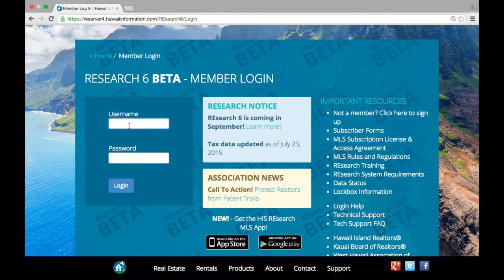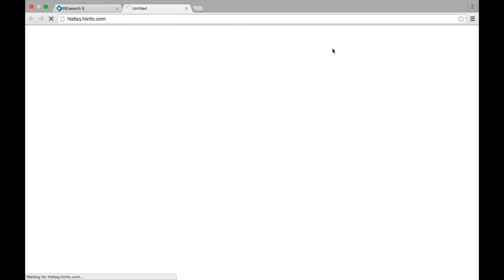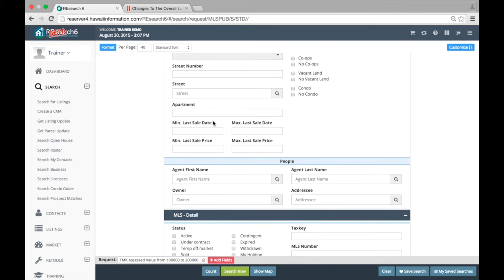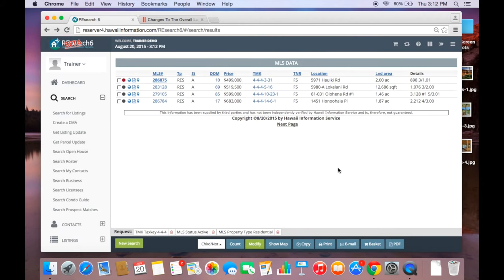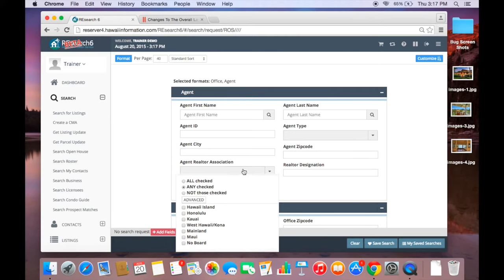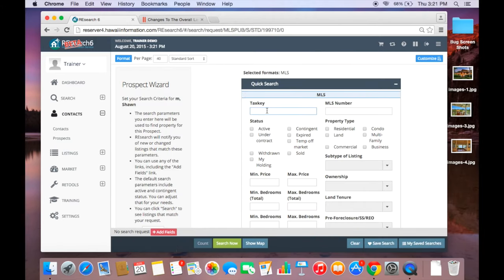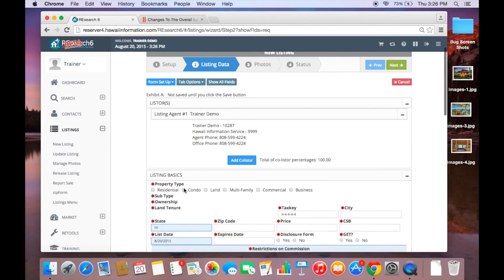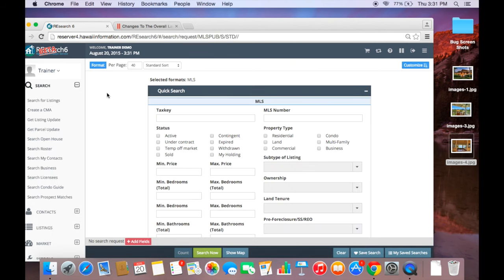REsearch 6 Training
In Aug. 2015, HIS visited Lihue, Kona and Hilo to deliver in-person training on REsearch 6. We are happy to make this video version available to watch on demand. Presenter: Shawn Morimoto.